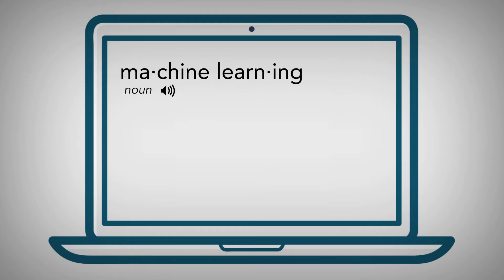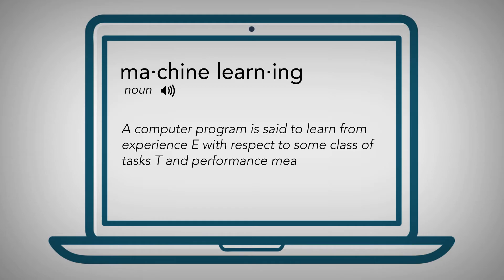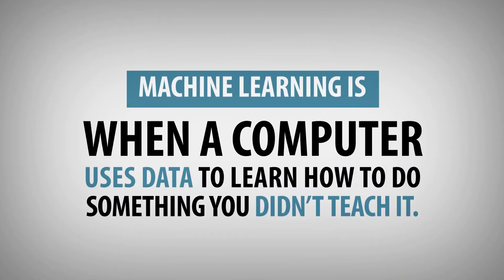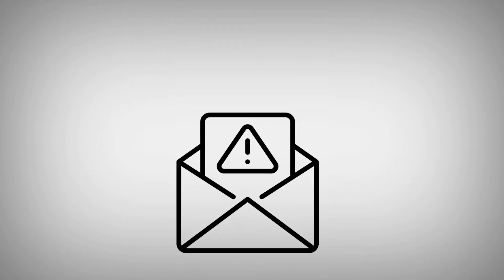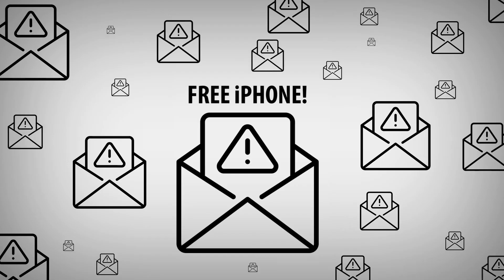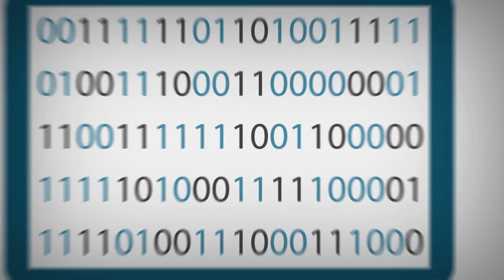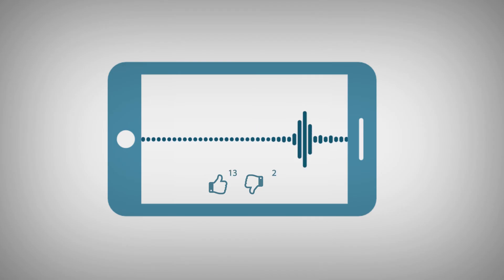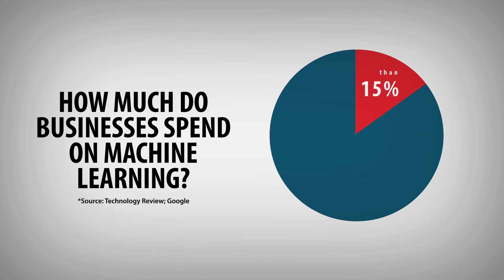What Is Machine Learning?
Machine learning is when a computer uses data to learn how to do something that you didn’t teach it to do — and, whether you know it or not, you probably use it hundreds of times each day. But did you know businesses are severely underinvesting in machine learning?